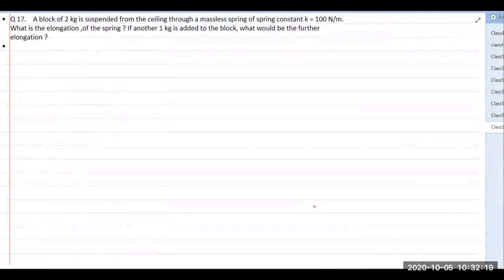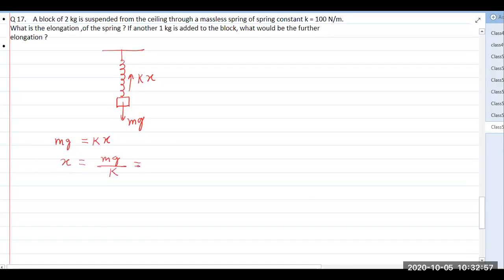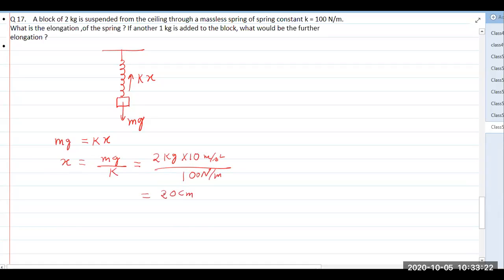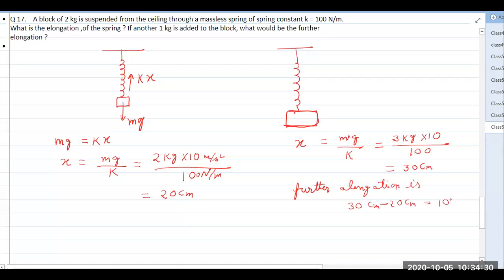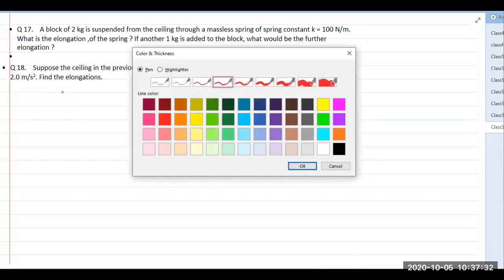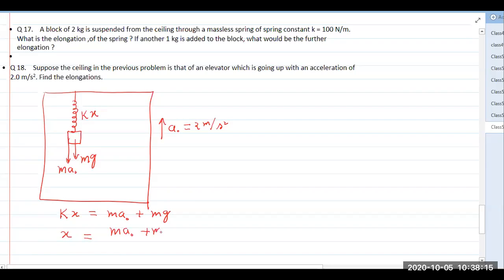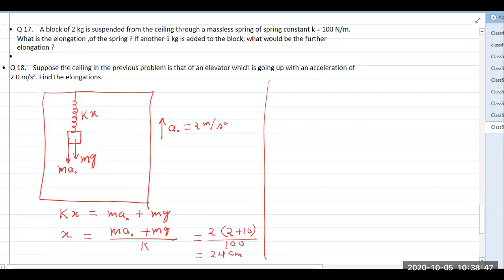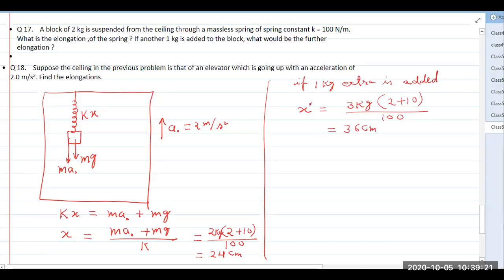04 NLM61 Pseudo force in elevator 5 || by Physics Gyan